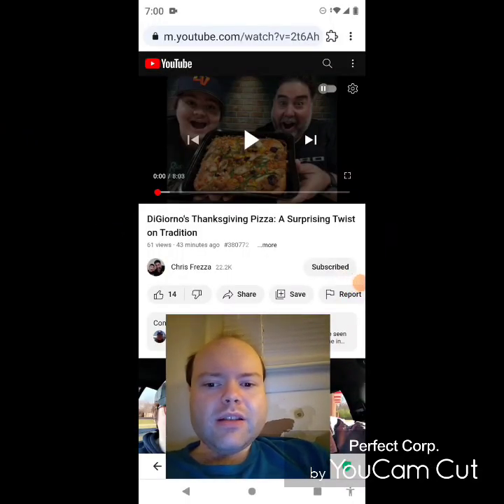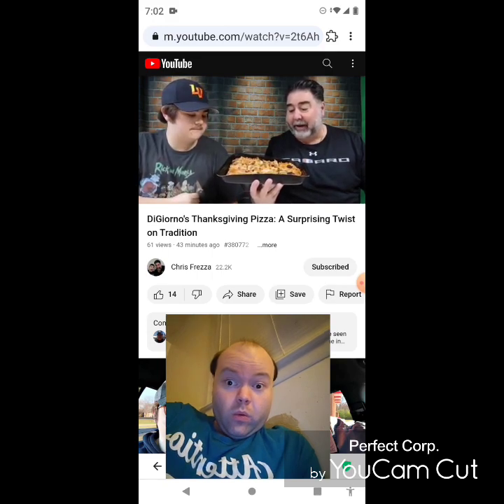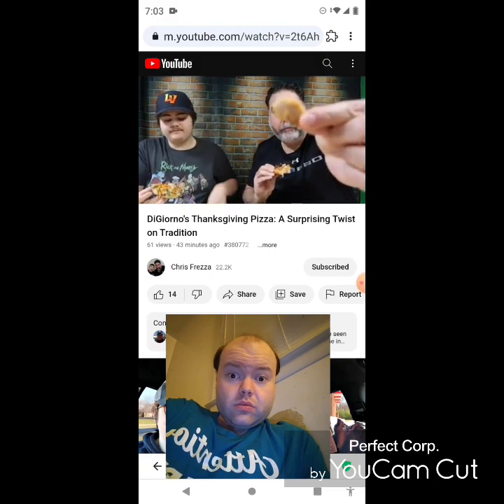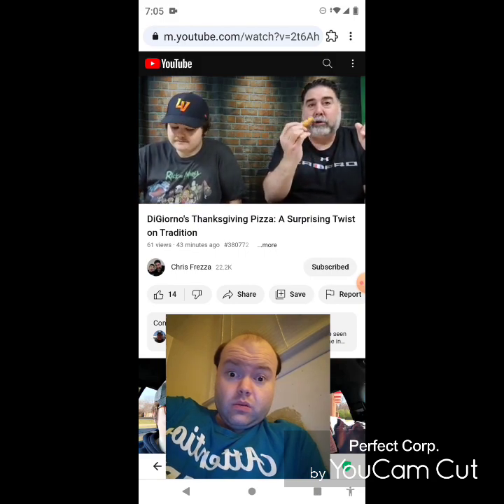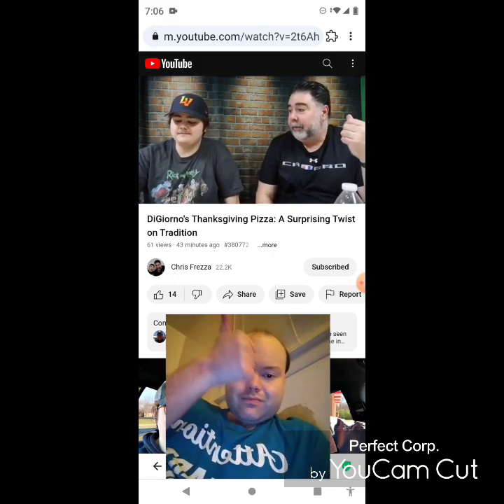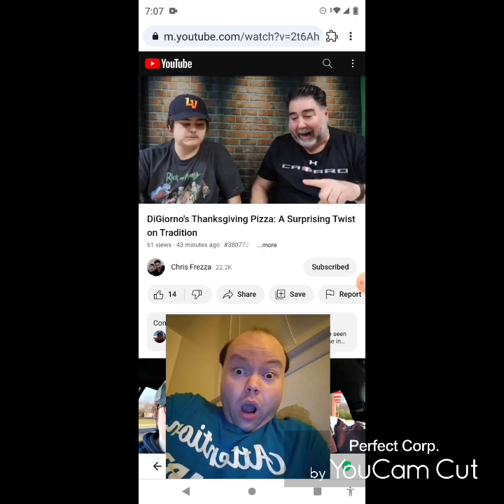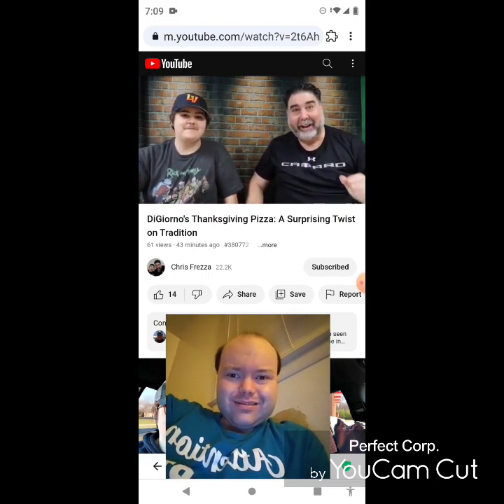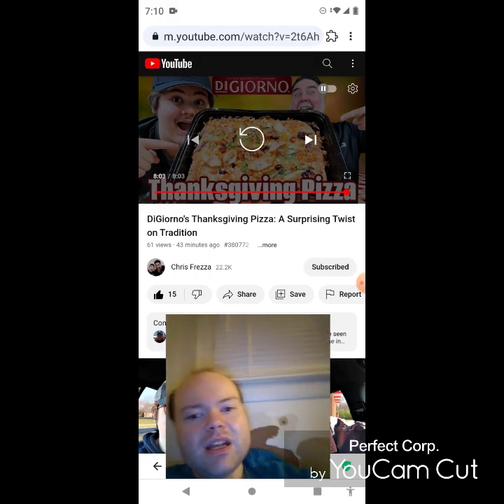Reaction to DiGiorno's Thanksgiving Pizza: A Surprising Twist on Tradition